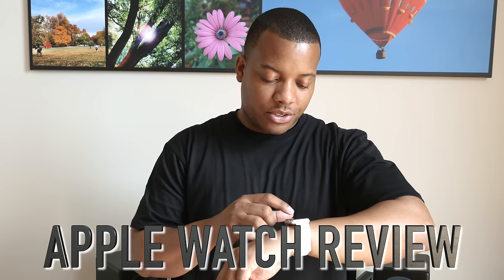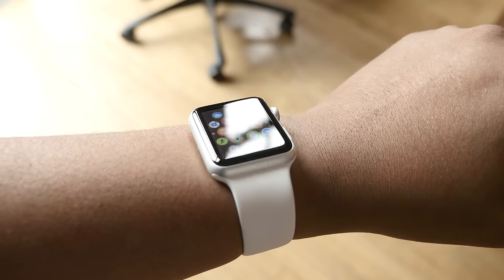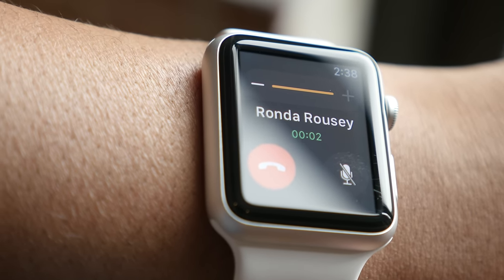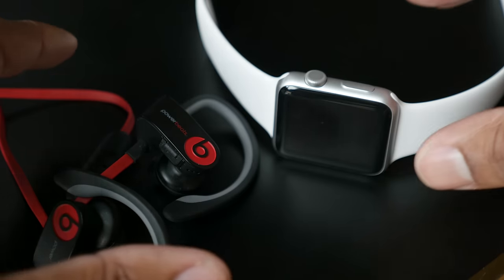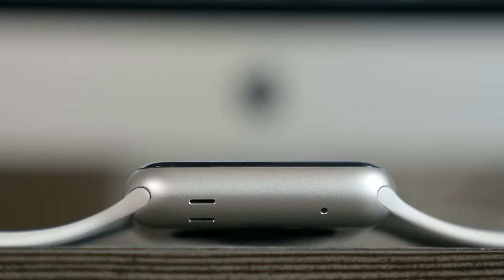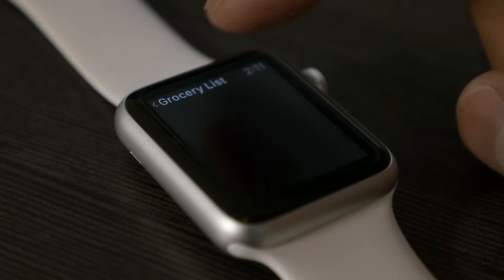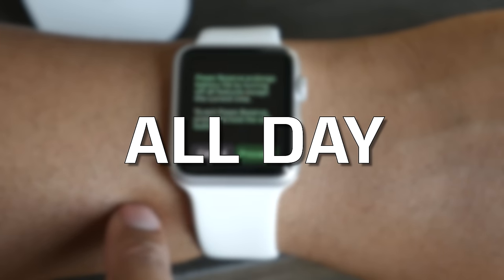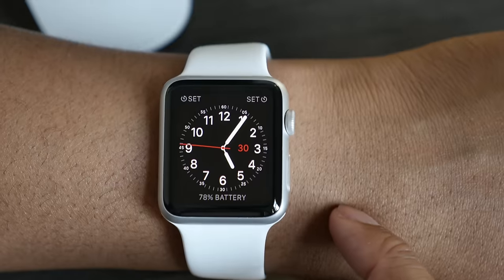Apple Watch Review: Is it Pointless?